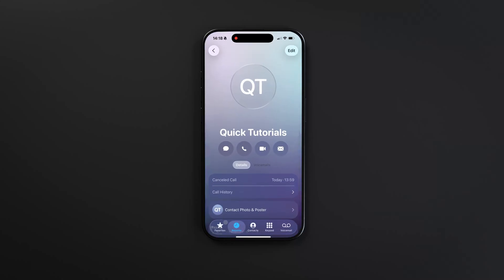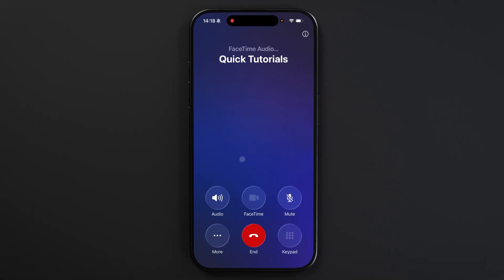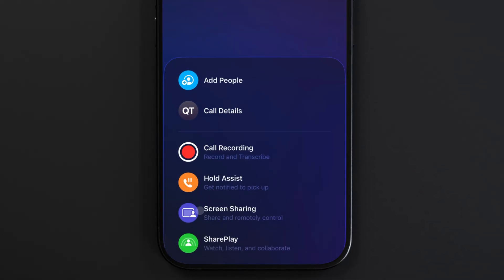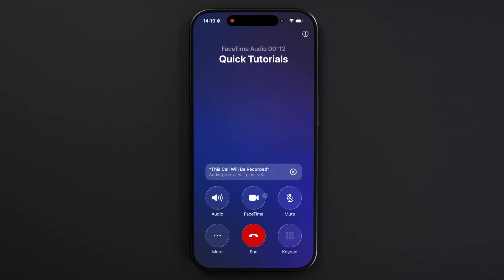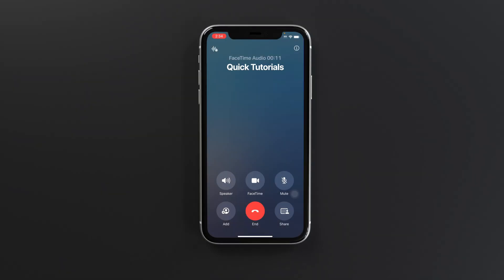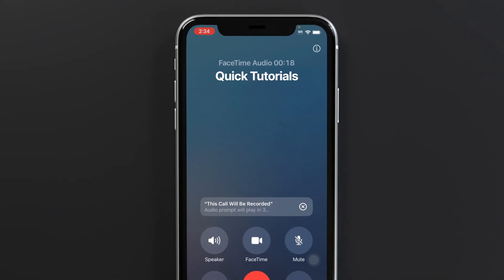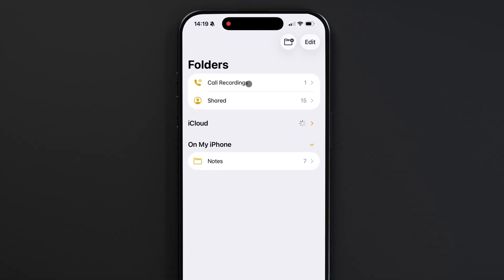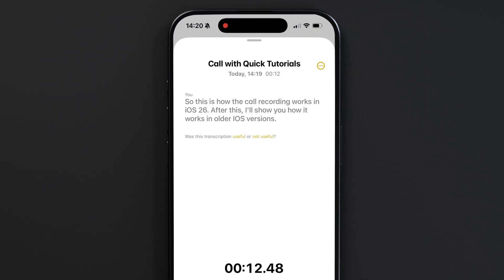2 Ways to Record Phone Calls on iPhone (Old & New iOS)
How to record phone calls and FaceTime calls on iPhone. The process is slightly different depending on the iOS version you're using, but I'll walk you through the process for both iOS 26 and the older versions.

Our favorite setup:
• 2TB SSD Hard drive